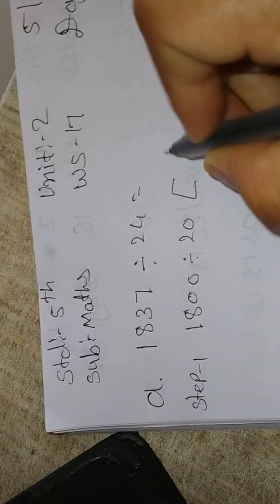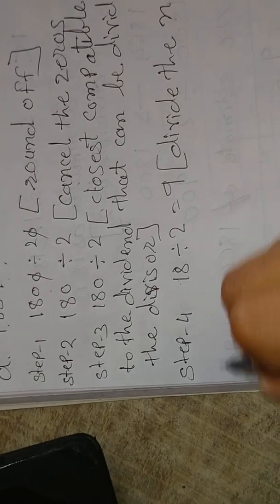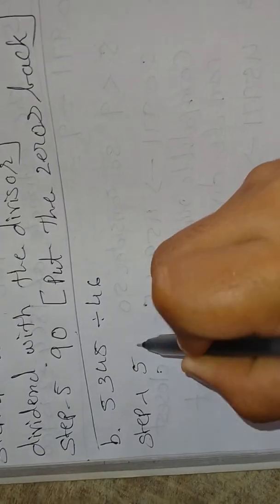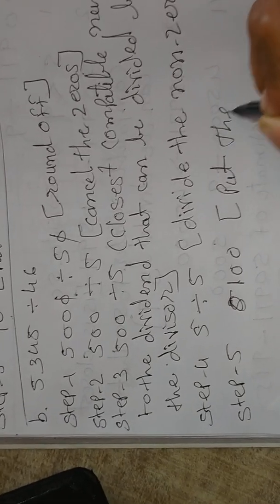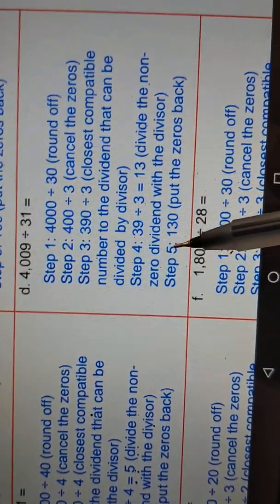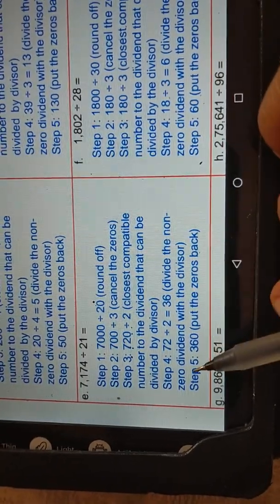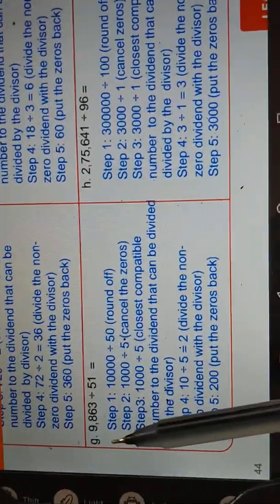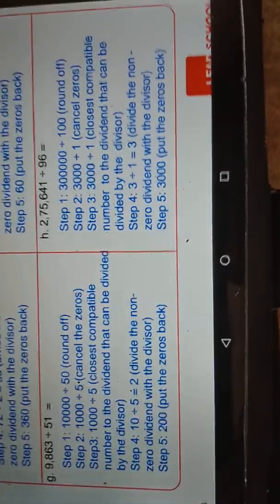Class 5ll maths ll unit 2ll Lecture 18 ll Rajiya Pathan ll Gyanmanjari Vidhyapith.